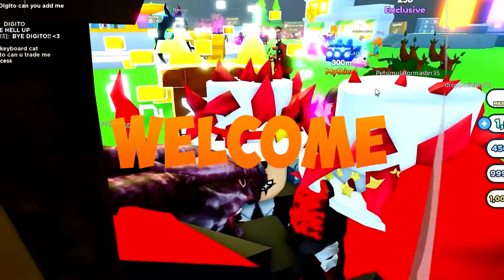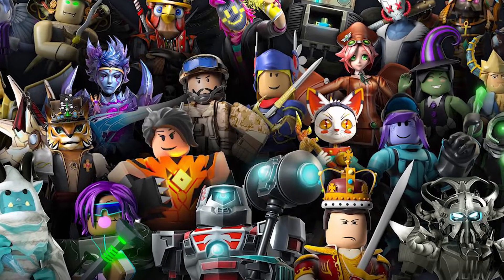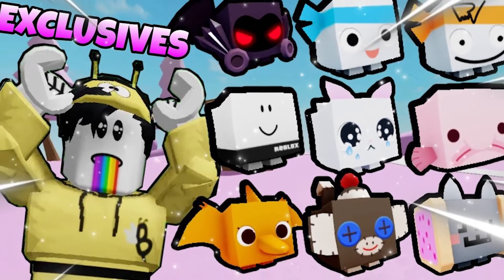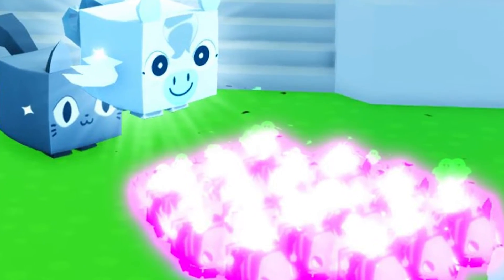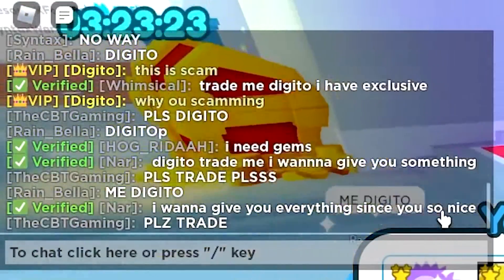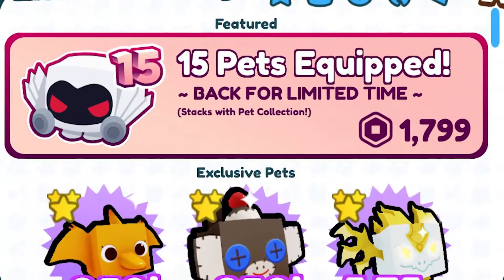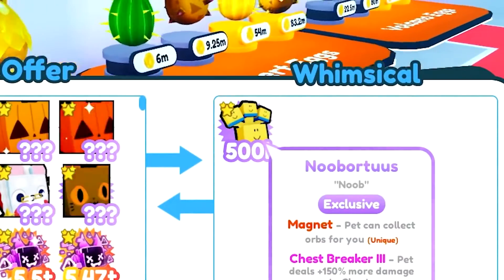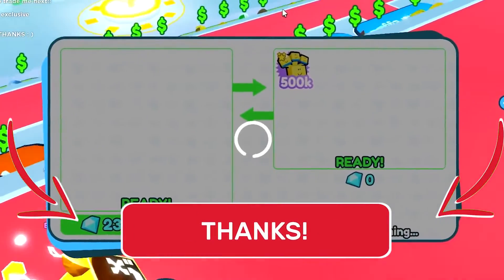PET SIMULATOR X HOW TO GET ALL NEW PETS!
Today we are going over PET SIMULATOR X HOW TO GET ALL NEW PETS!

Also, if you never want to miss out on one of our uploads, please turn our post notifications on.